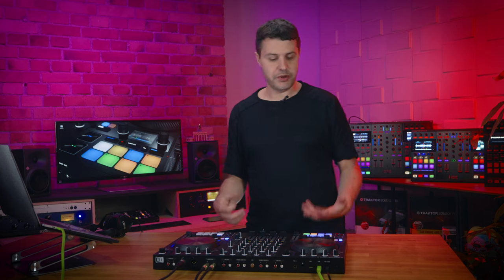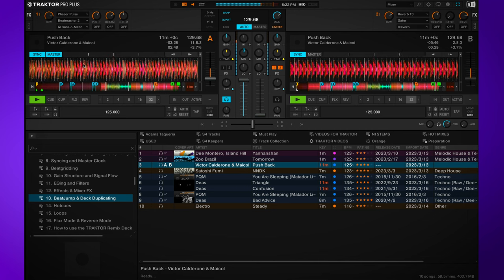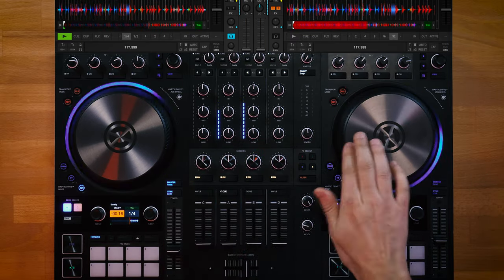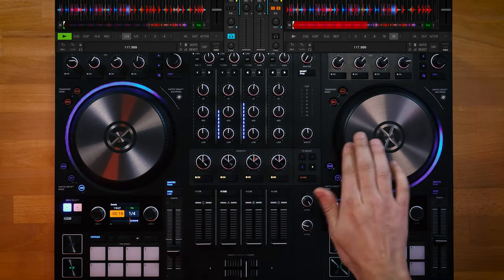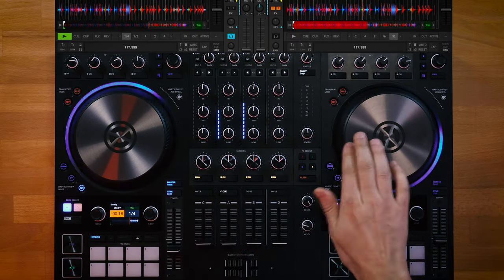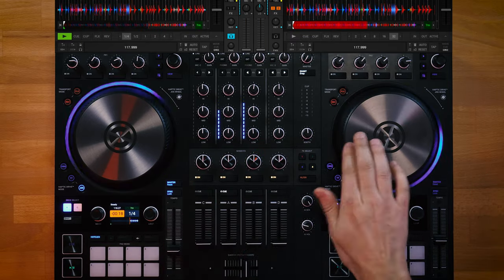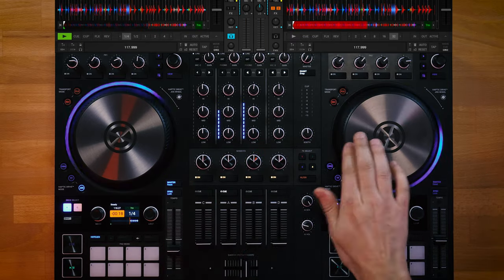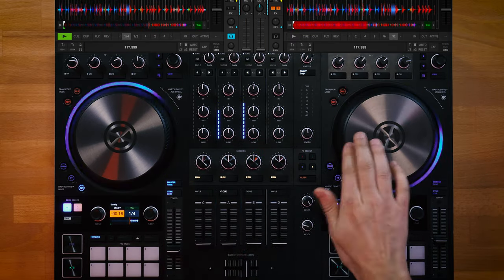How to use everything in TRAKTOR KONTROL S4 (Part 3: Advanced Tips) | Native Instruments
Learn how to use everything in TRAKTOR KONTROL S4 and TRAKTOR software. In part 3 of this series, TRAKTOR pro Mike Henderson, aka ENDO, dives into advanced DJing techniques, focusing on beat jumps, hot cues, and flux mode that really allow you to finesse your sets and create the sound you’re looking for. In this masterclass, you'll unlock the full potential of TRAKTOR KONTROL S4, gaining in-depth knowledge of its incredible network of pro-level DJ effects.

Chapters
00:00 Intro
00:22 Chapter 1: Beat jump
01:06 Configuring beat jump
03:55 Correcting timing mistakes with beat jump
04:37 Deck duplicating
08:20 Chapter 2: Macro FX
10:05 Pop Quiz
10:35 Chapter 3: Hot Cues
12:00 Marking hot cues
14:49 Hot cues in action
16:12 Snap mode
17:45 Creating your hot cue system
19:30 Load markers
22:13 Fade in/out markets
24:10 Chapter 4: Loops
24:40 Loop encoder
28:07 Safety loops
30:50 Chapter 5: Flux and Reverse Mode
31:00 Flux mode in action
32:22 Flux mode and hot cues
33:30 Flux mode backspins
35:14 Reverse mode
36:10 Outro